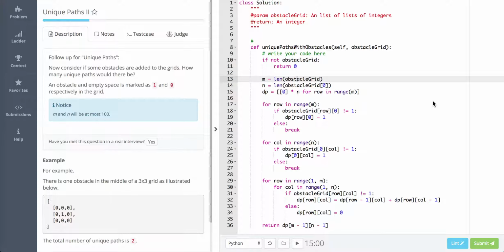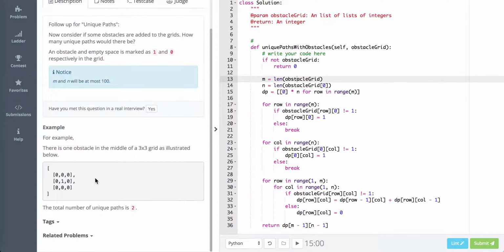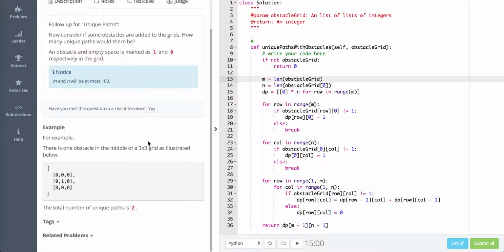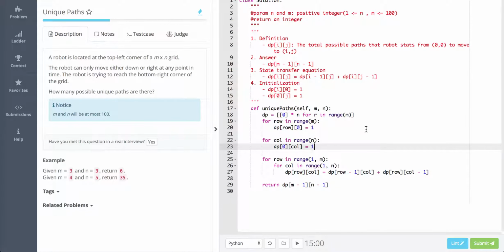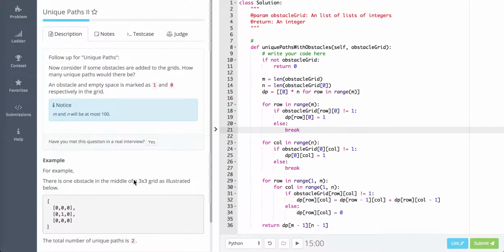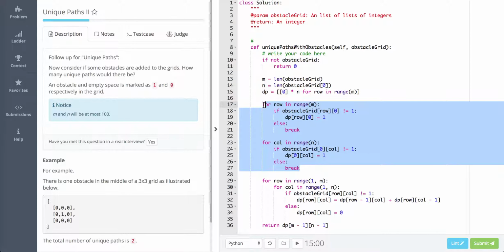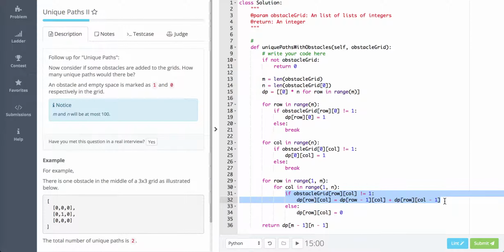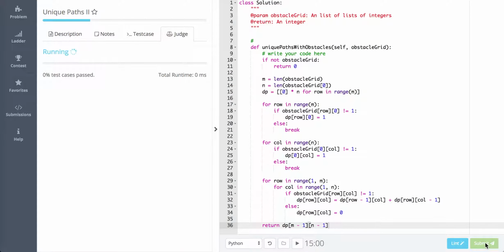115 Unique Paths II